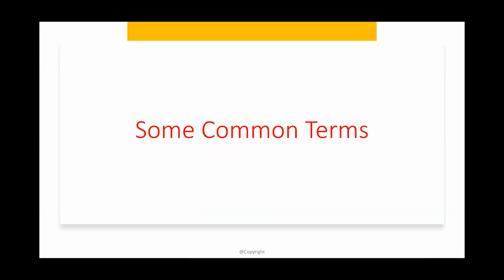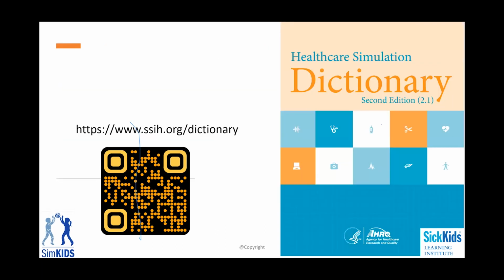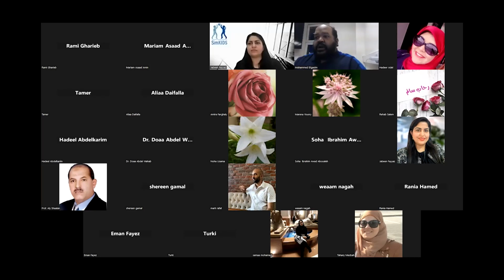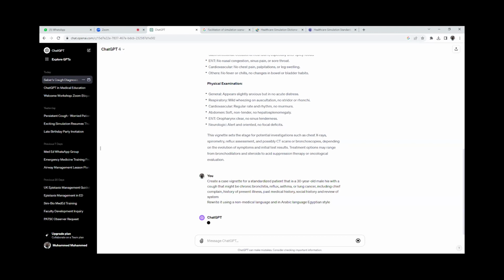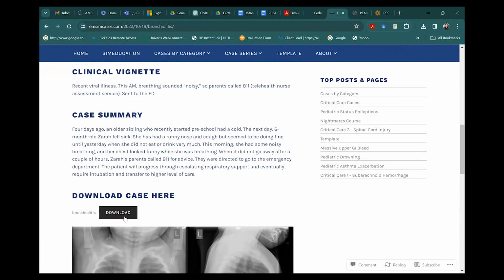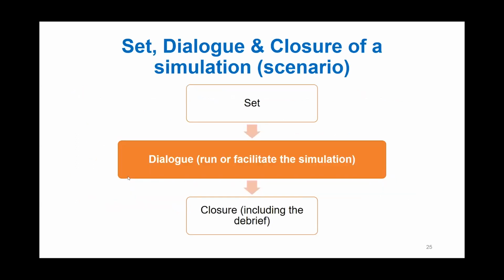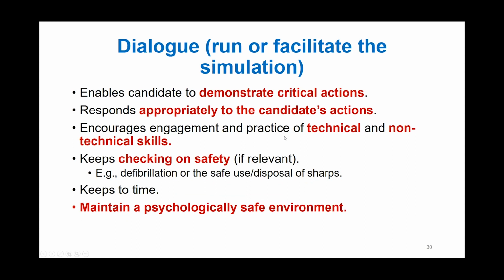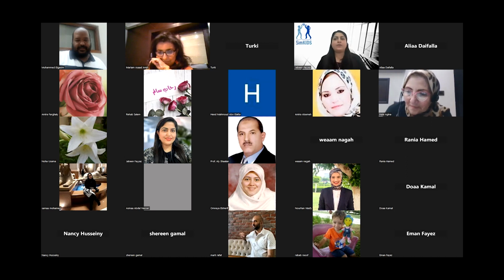Introduction to Simulation Based Medical Education